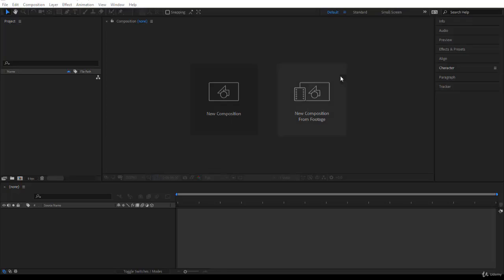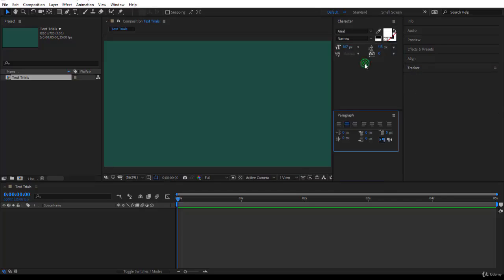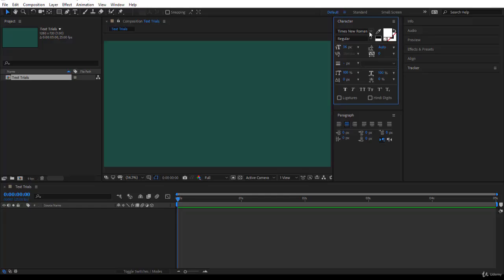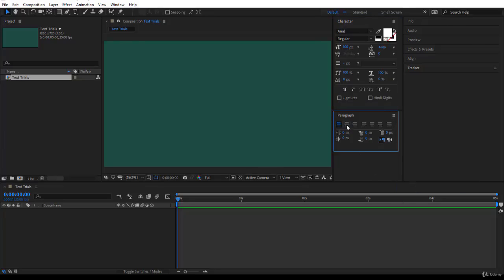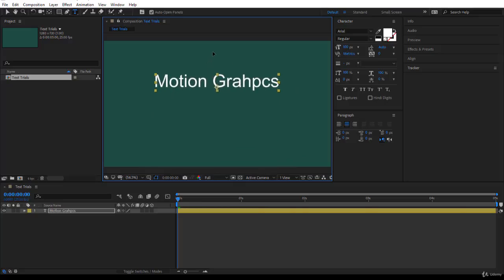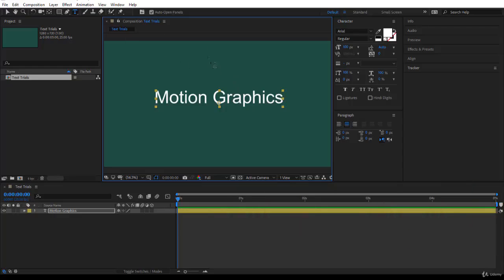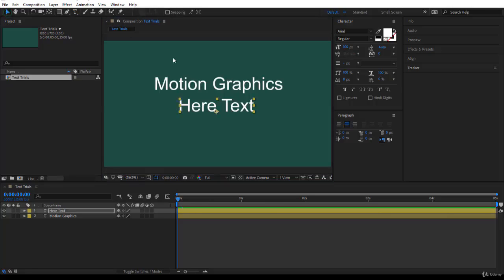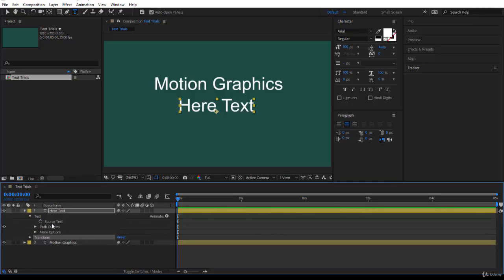After Effects CC 2019 – Complete Course from Novice to Expert 16